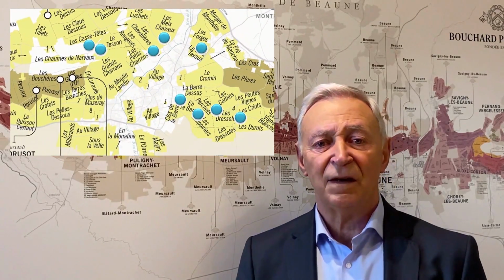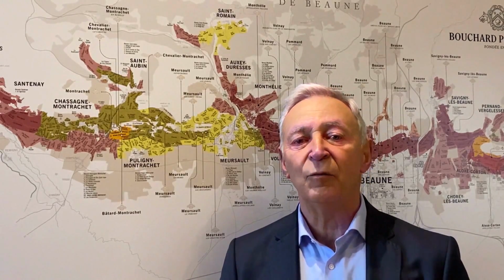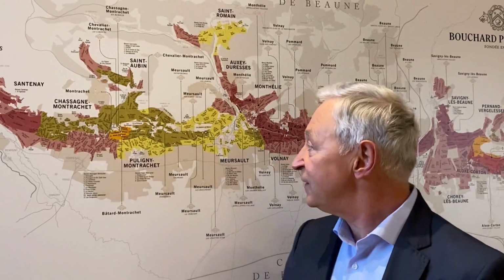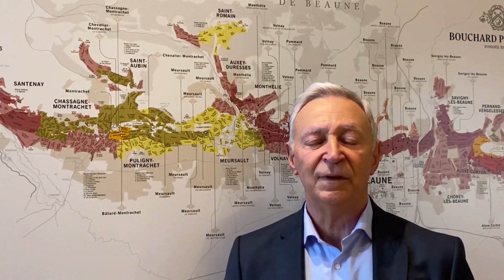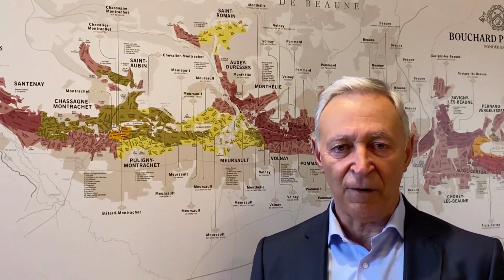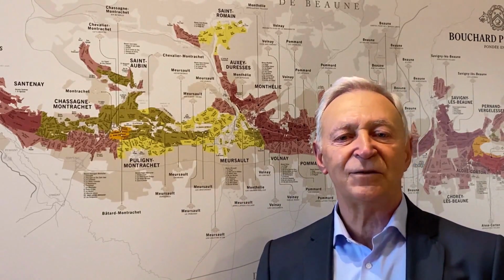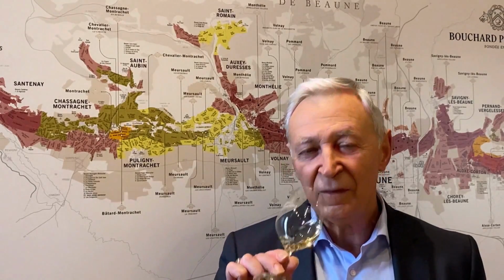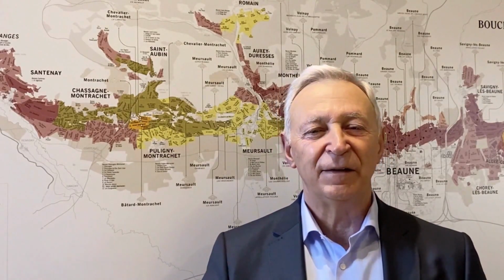Discover our Meursault Estate